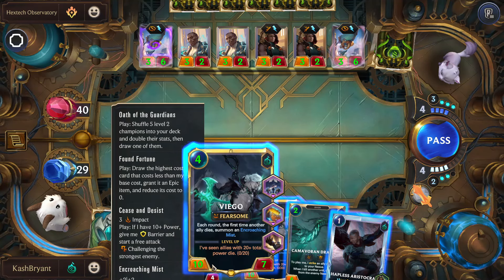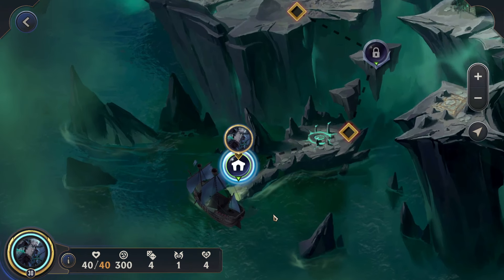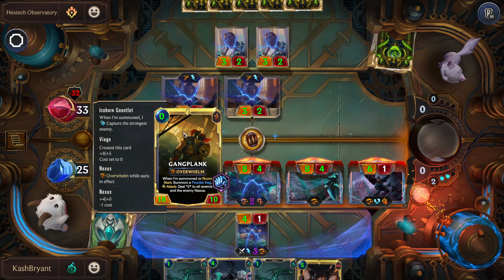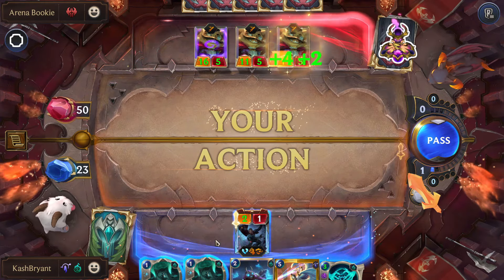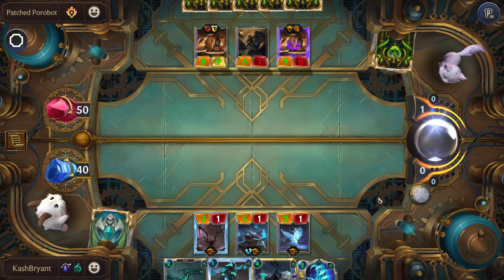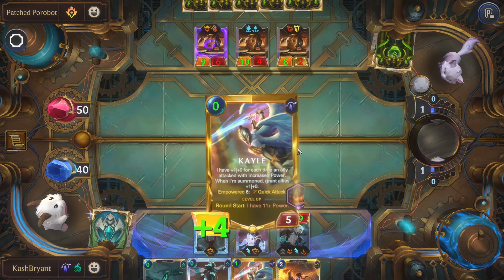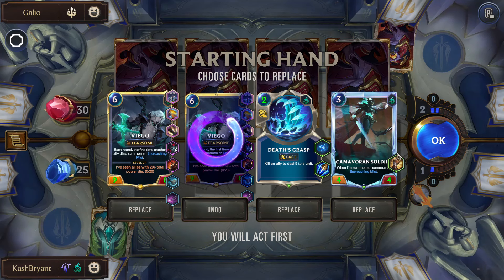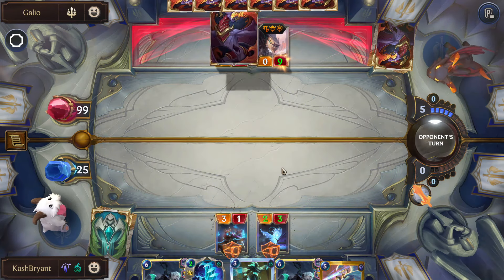FREE 0-COST LV2 CHAMPS! Viego DOPEST BUILD! - Path of Champions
00:00 INTRO
00:52 Run Brerakdown
04:08 Hextech Observatory
07:36 Shadow Assassin
10:11 T-Hex
14:13 Ashe
17:24 Abyssal Eye
19:57 Plaza Guardian
22:52 GRAND FINALE!